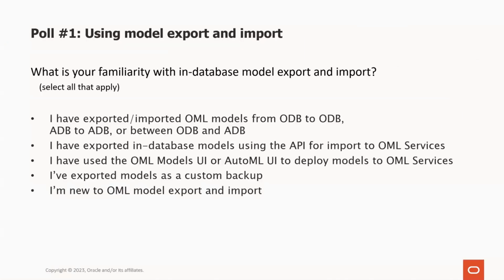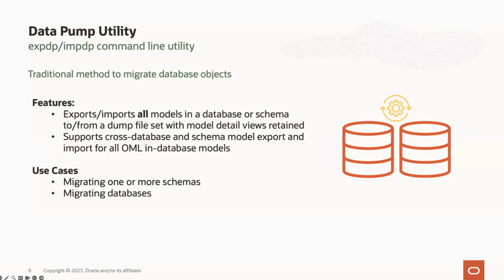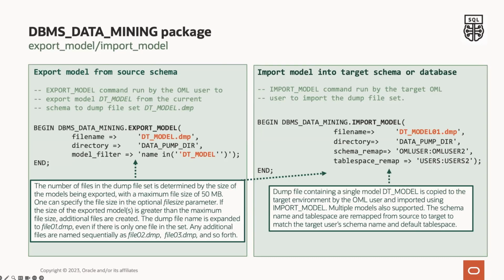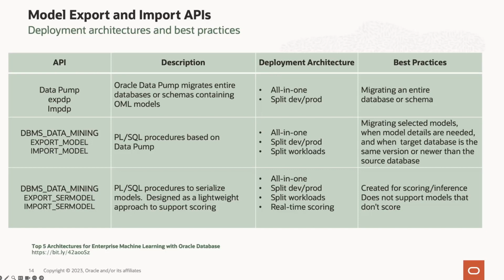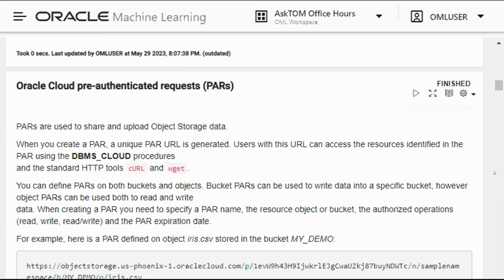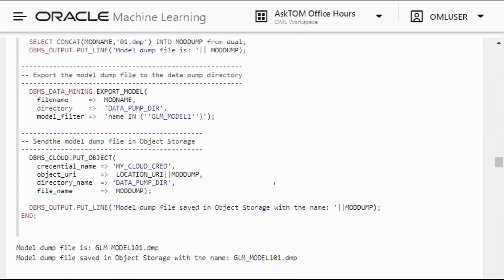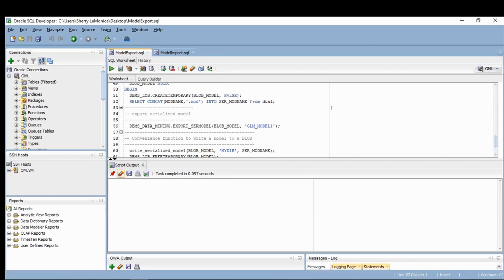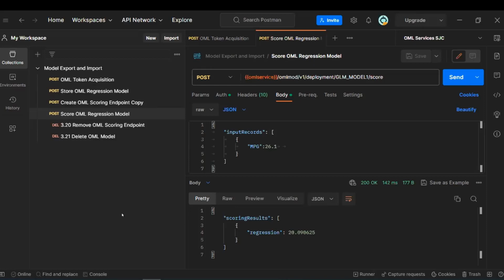Migrating Oracle Machine Learning Models from Development to Production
Even when machine learning models produce useful results, they only add value to an organization when their insights are regularly available to end users. Traditional solutions for migrating models across development, staging, and production databases offer challenges in model storage and management, causing delays and failures in model deployment. Join us for this Office Hours session to learn how Oracle Machine Learning streamlines the process of exporting and importing models across databases and platforms.